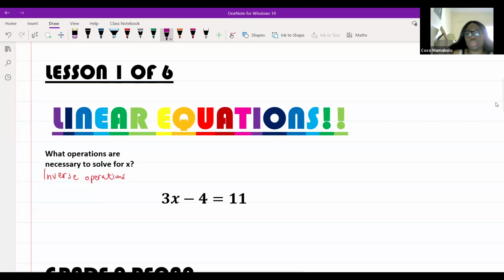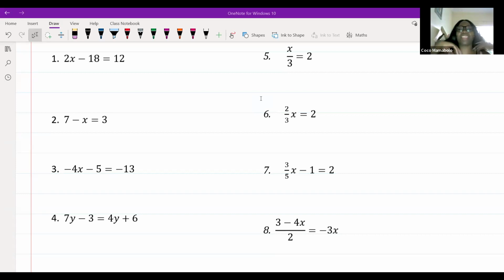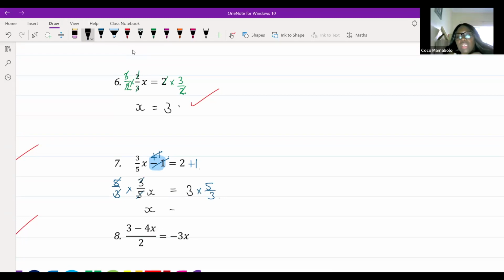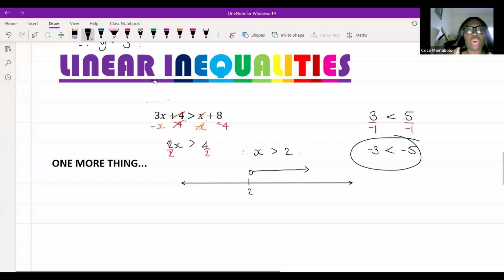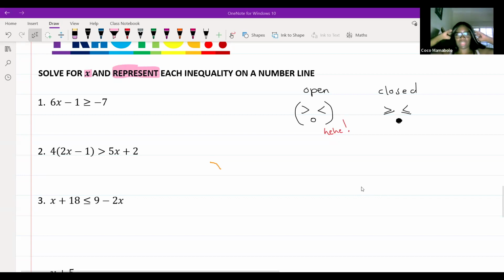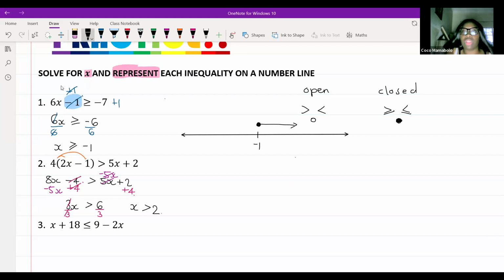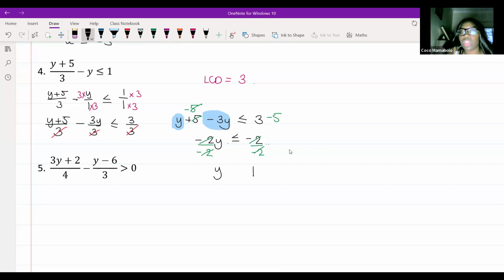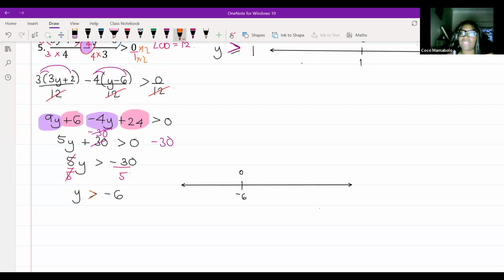Grade 10 - Equations & Inequalities (linear equations and inequalities)